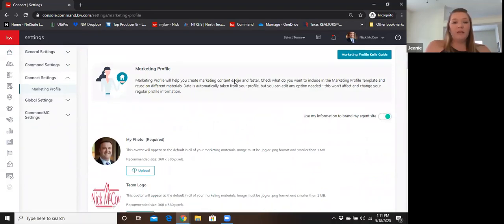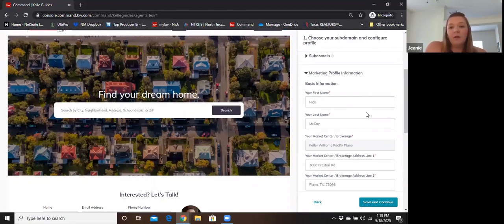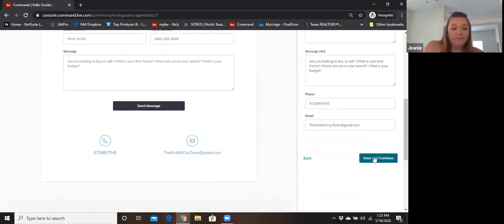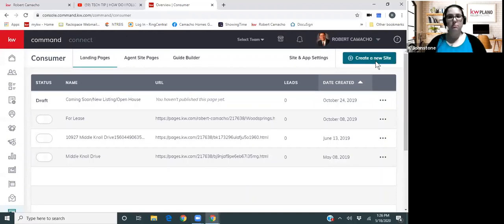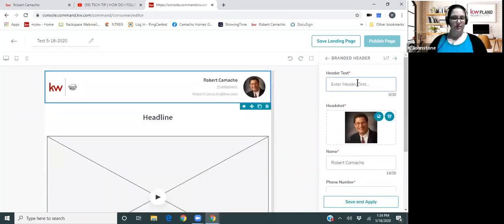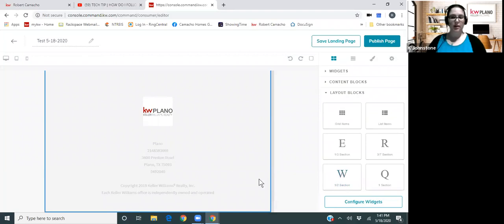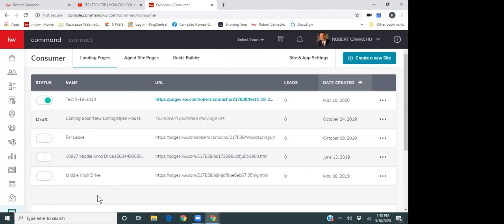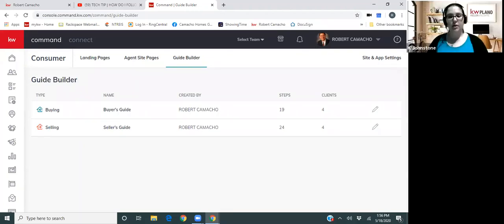TECH CLASS | COMMAND 101: Landing Pages & Websites with Kim Johnstone & Jeanie Walbridge- Step 6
Are you completing Command 101 challenge? Watch this recording of this Command 101 class that teaches you how to build landing pages and your agent website through Command using the Consumer applet. This is your opportunity to build out your consumer environment.